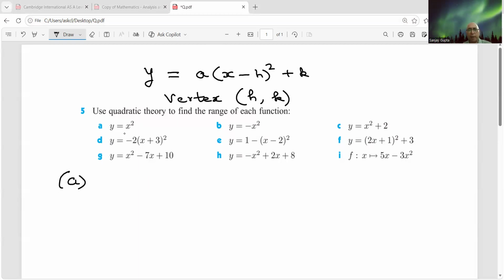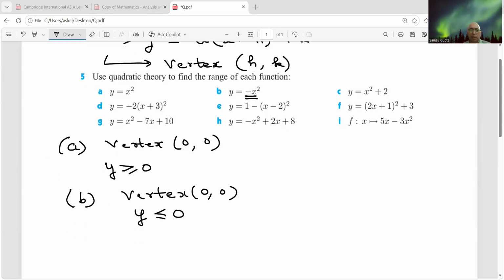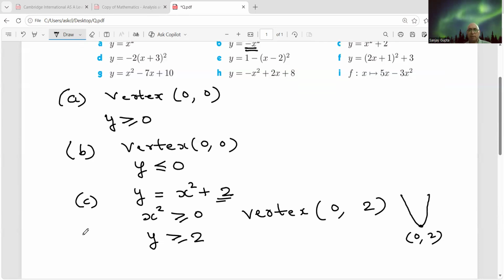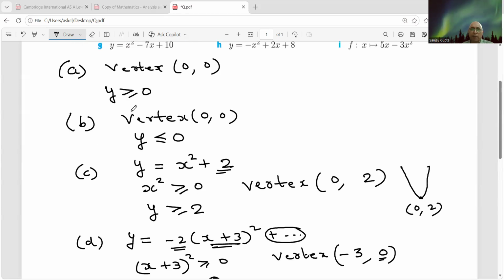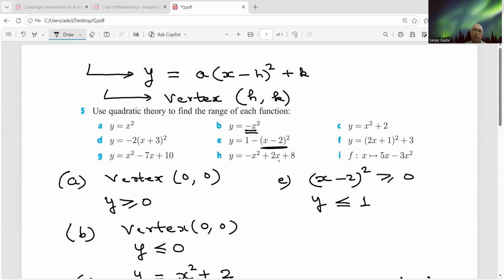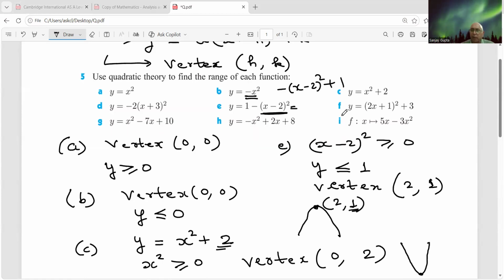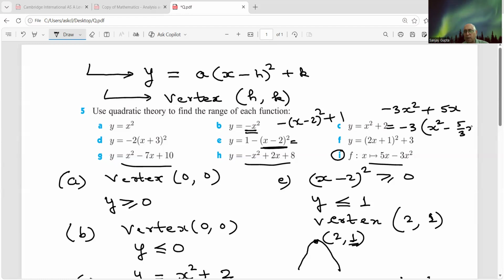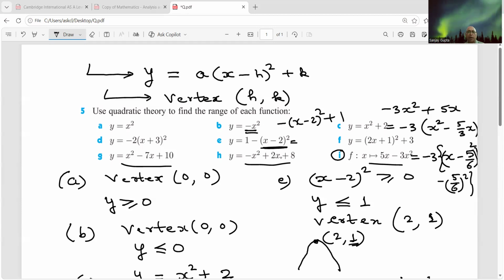Domain and Range of Quadratic Functions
This video covers how to find domain and range of quadratic functions from completed the square form and general quadratic functions.